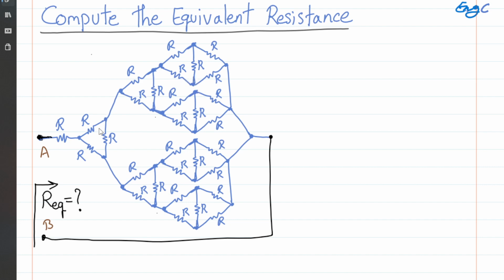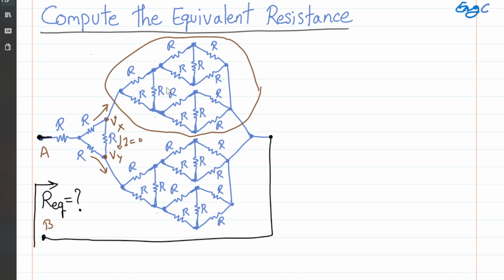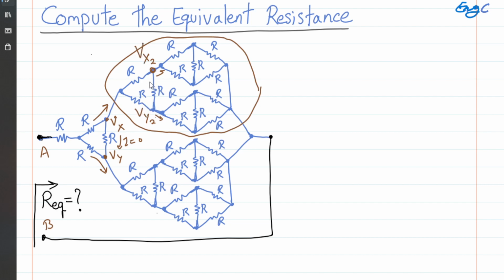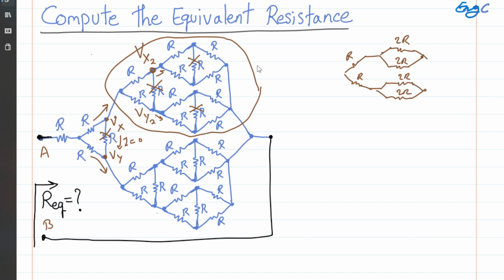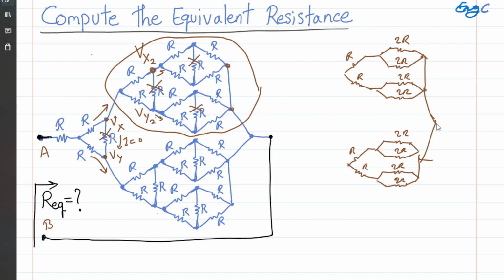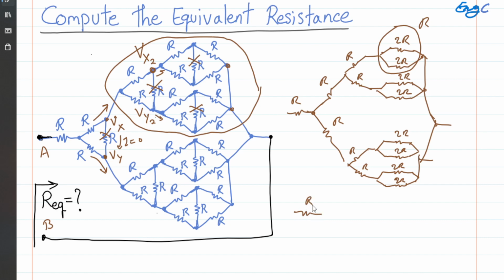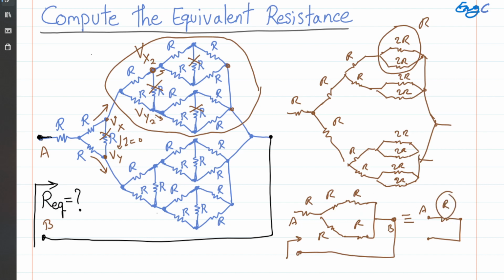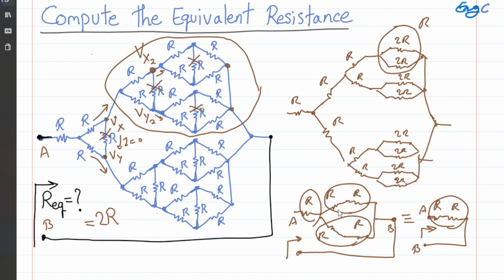Thevenin Equivalent resistance using symmetry in circuit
This Brief example shows a quick way to compute the equivalent impedance or resistance as seen from a port taking into account unique symmetrical features in the given circuit.  The standard method of computing the equivalent resistance utilizing replacing delta network with its equivalent star-connected network and it would have taken a considerably longer time and effort.